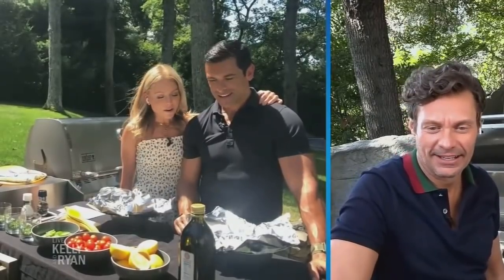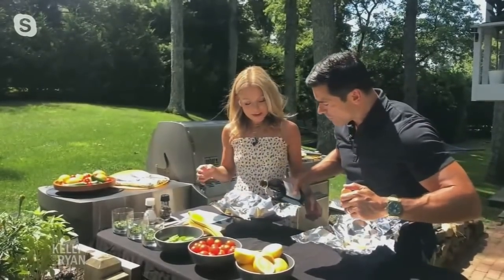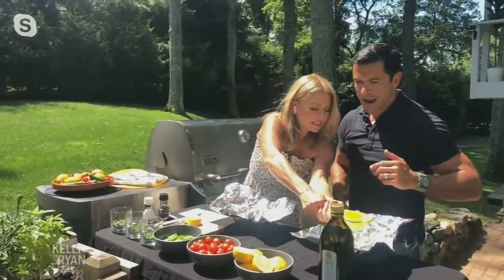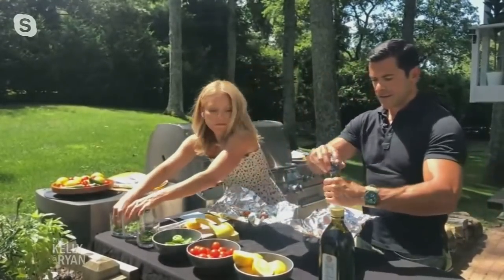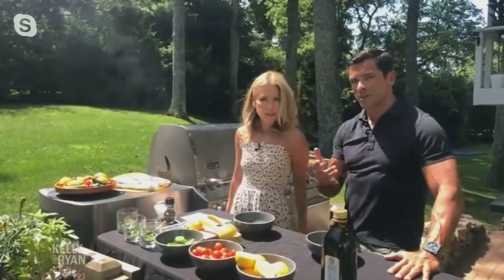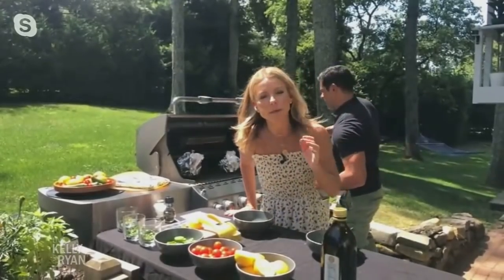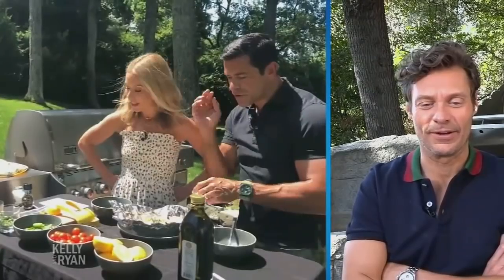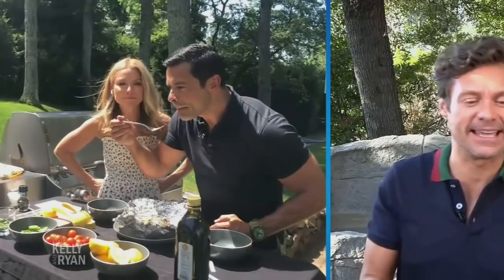Mark Consuelos' Halibut in a Pouch Recipe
Mark Consuelos shares his halibut recipe.